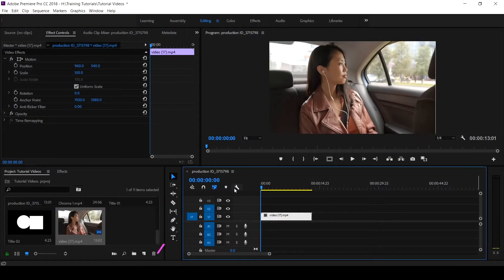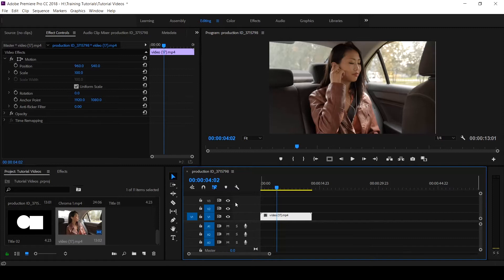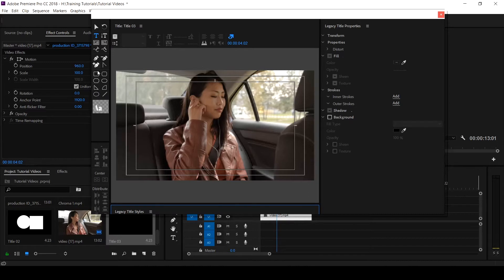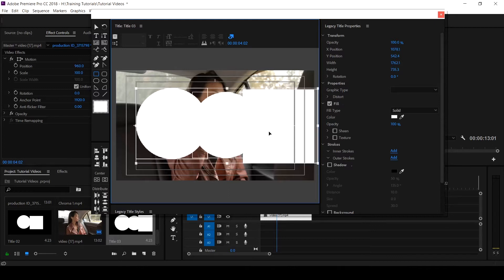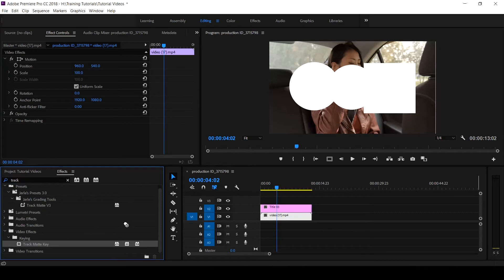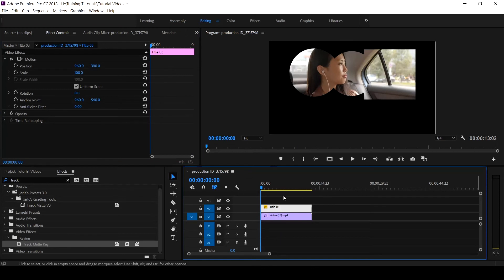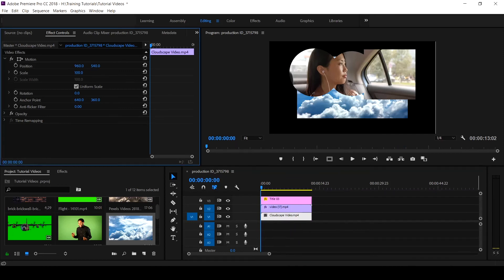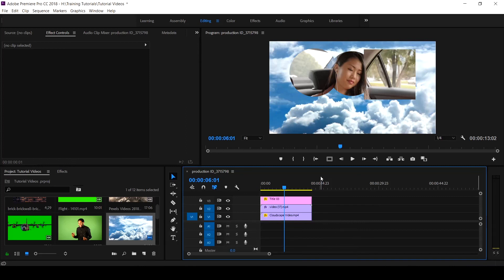Adobe Premiere Pro Tutorial- VIDEO inside SHAPE or Text TRANSPARENT VIDEO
"Graded Picture Playground" In this tutorial I am showing you "video inside SHAPE or text in premiere pro cc". The tutorial is easy to follow and can be created in the earlier version of "premiere pro". At the end of this tutorial, you will be able to use the Track Matte to place videos inside shape or text in your project.

This video was recorded with OBS screen recorder and edited with Adobe Premiere Pro CC

Premiere ProAdobe Premiere
Adobe video editing
premiere pro
adobe premiere
how to place video in text
premiere pro video in text
video in text effect
text video effect
text effect
how to place video inside text
how to place video in text adobe premiere
premiere pro video text
premiere pro cc
creative cloud
premiere pro tutorial
how to place video in shape
video in shape adobe premiere